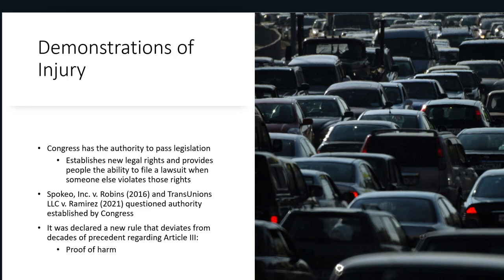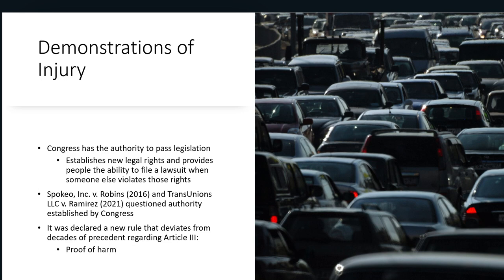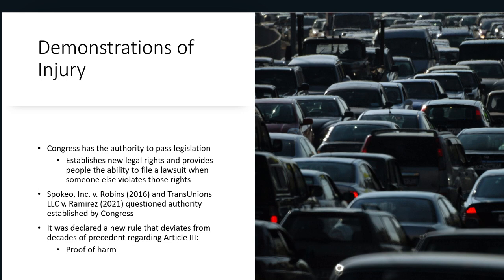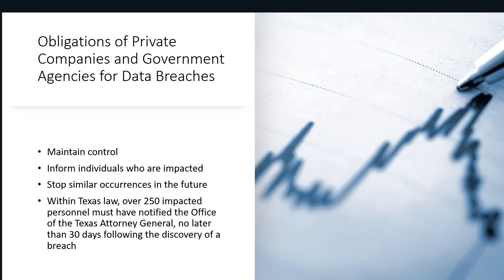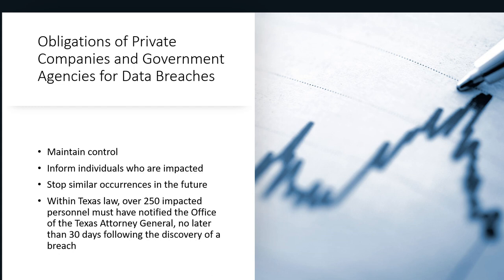Injury in fact